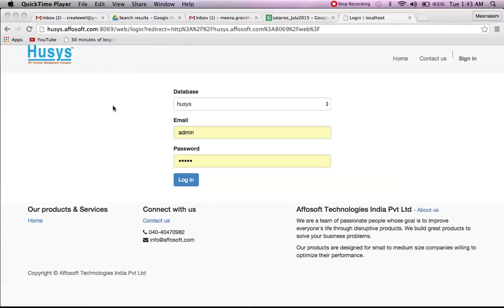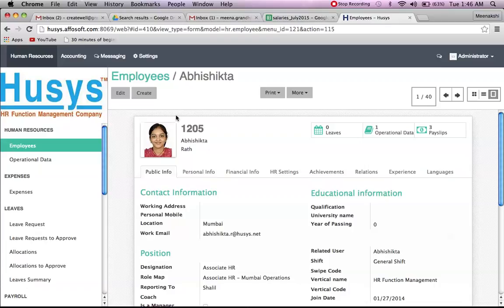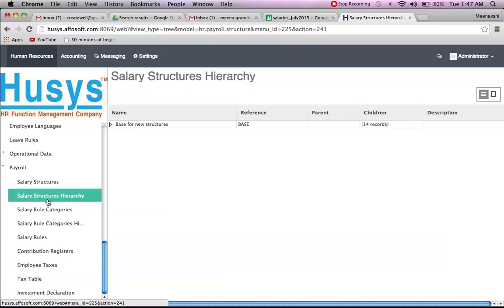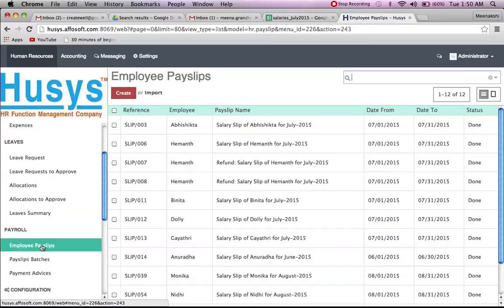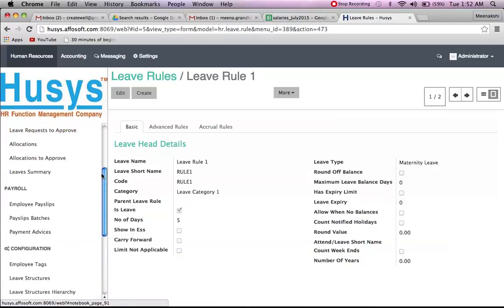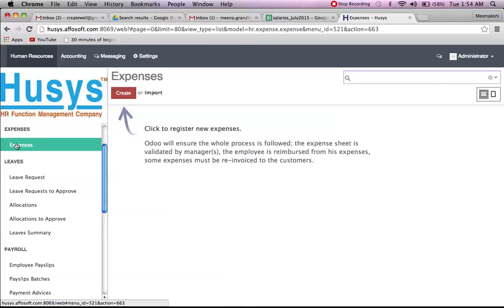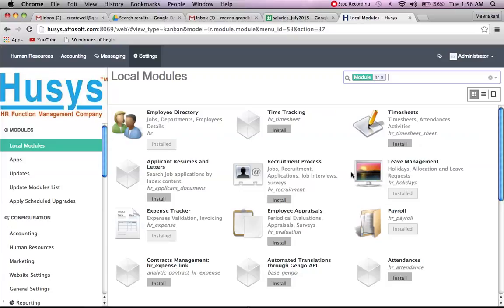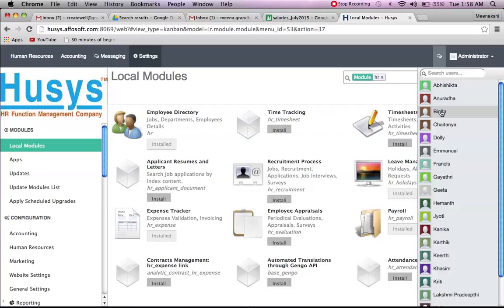Husys HR application overview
Human Resources software demo by husys...